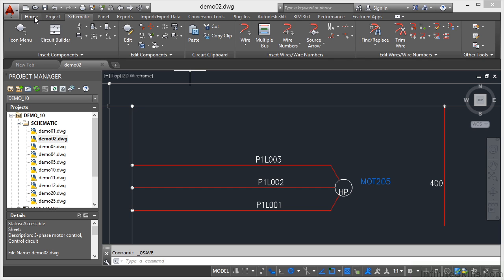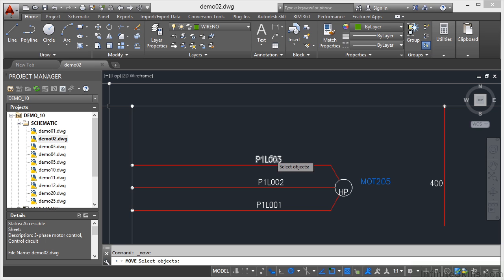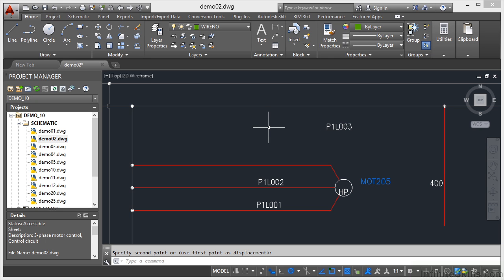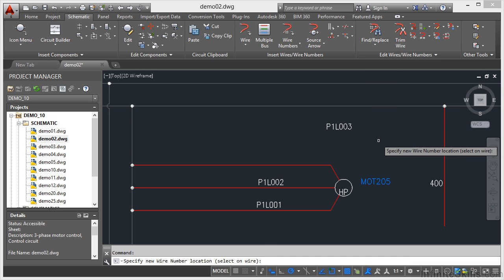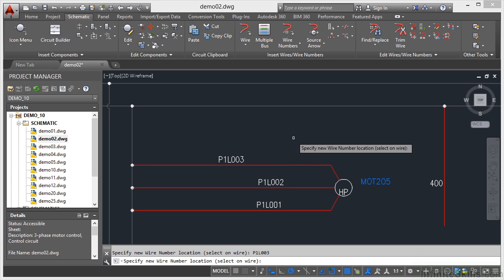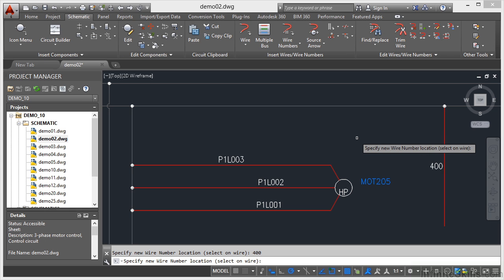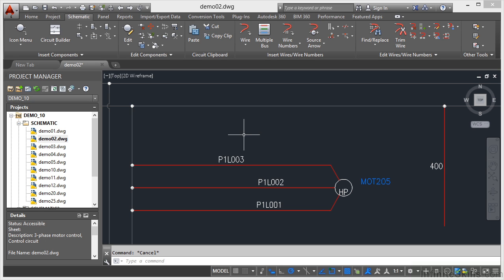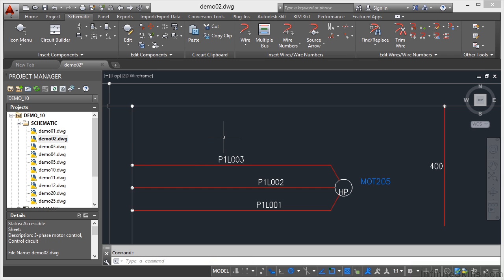10 - 19 Moving A Wire Number